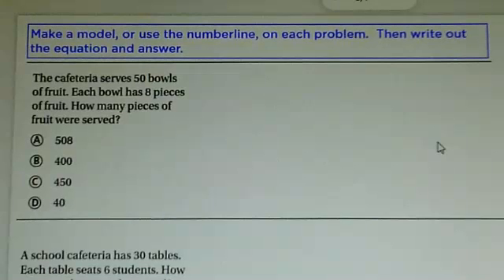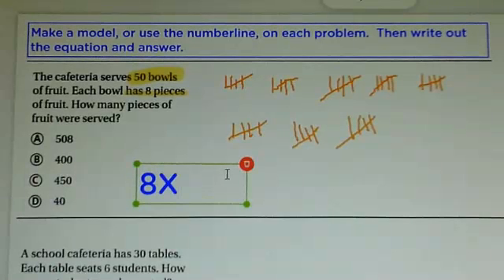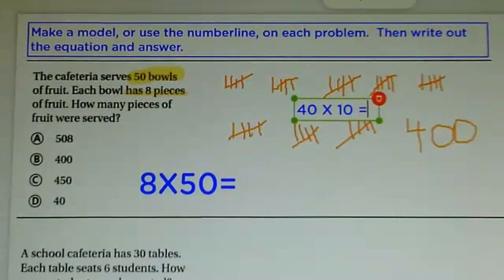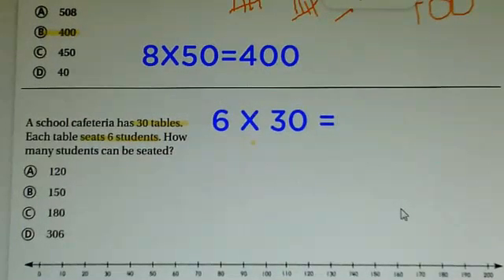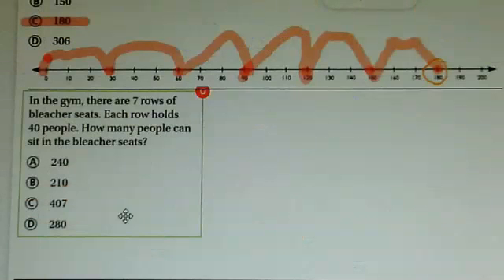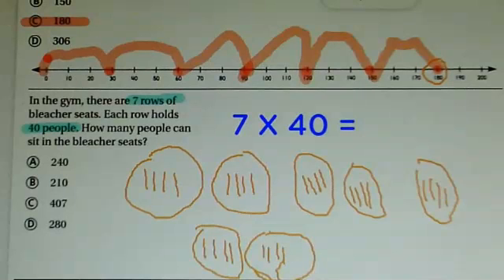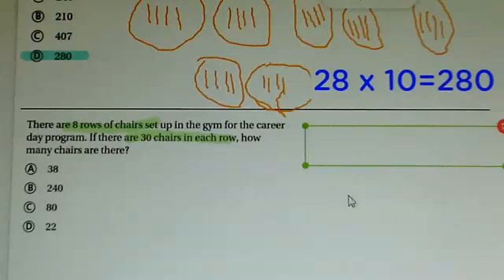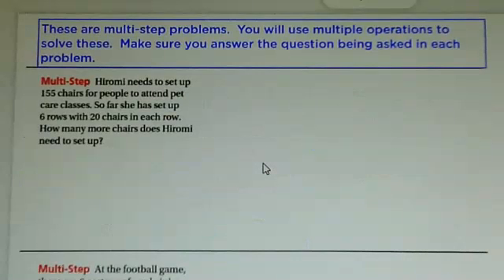check your work 1/7